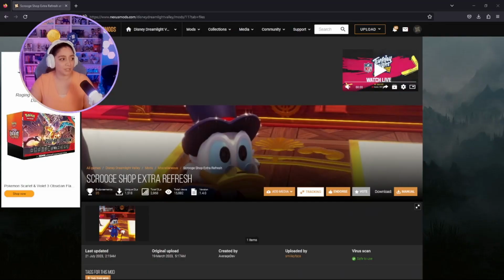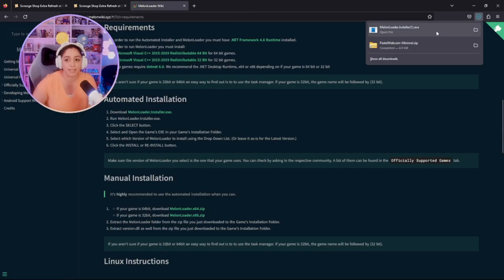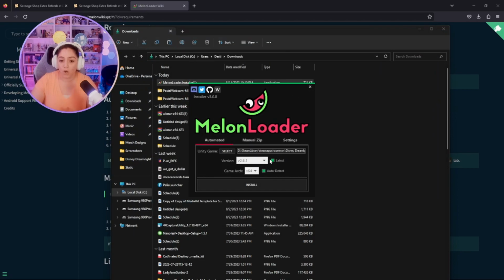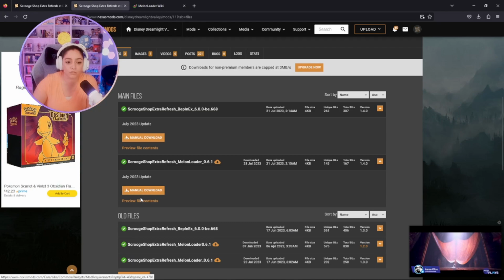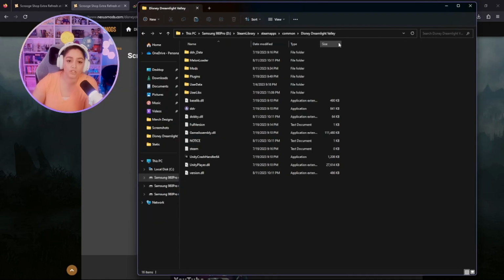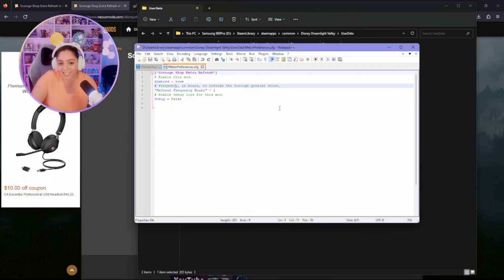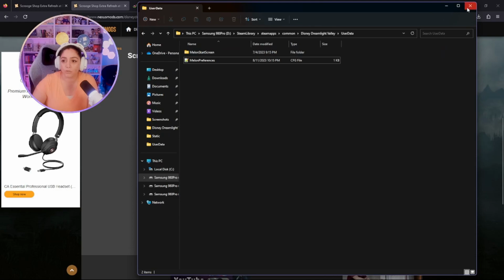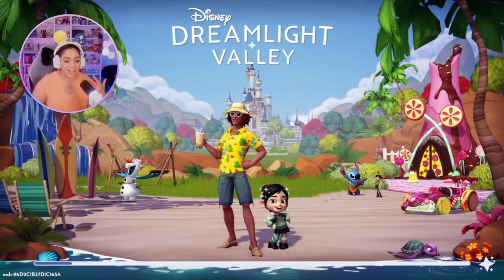Dreamlight Valley BEST MOD! Scrooge Shop Refresh TUTORIAL w/ MelonLoader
Modding Dreamlight Valley is only possible on PC and if you have access to the files to modify them. There is another great Mod called "No Village Item Limit" that will allow you to go over the allowed 6000 item count that also works with MelonLoader.

MelonLoader does not work on Mac and you will need to use BepinEx in order to install on a mac.

I have noticed a number of people that don't have this on their PC/laptops and it is a requirement for Melonloader!

🙋‍♀️ About Me
Hi! My name is Destiny and I am a variety content creator and streamer. My creation journey started with making planner content on Instagram in 2019. In March of 2021, I started streaming on Twitch after quarantine was starting to get to me and unravel the routine I had. I will be making more planner/vlog content, gaming, aerials, unboxings, planner stuff and fitness challenges! Come join me as I take on the adventure of getting my life together and what that means for me.